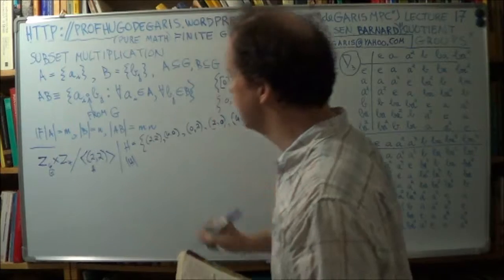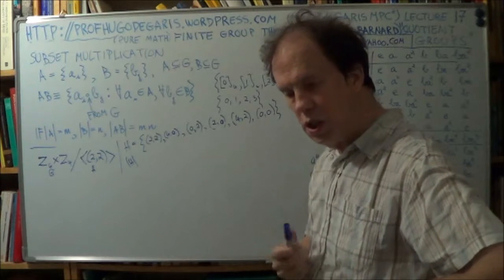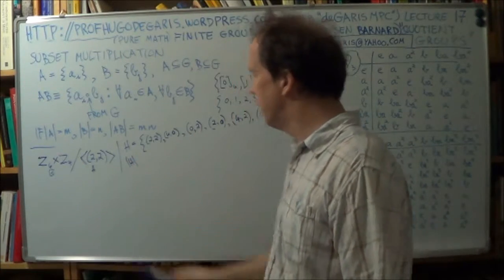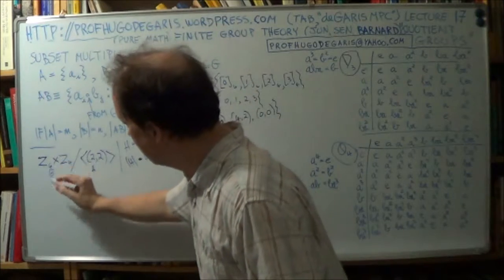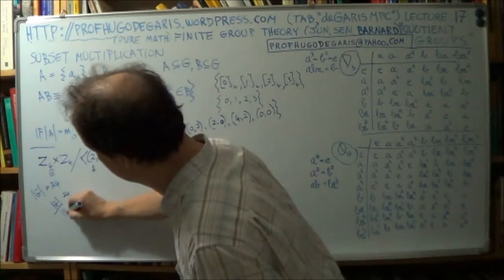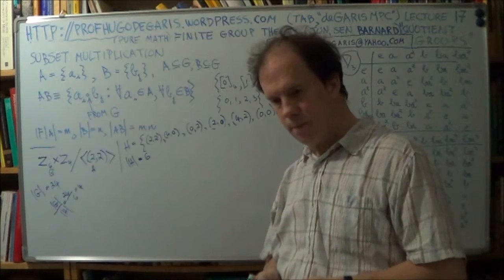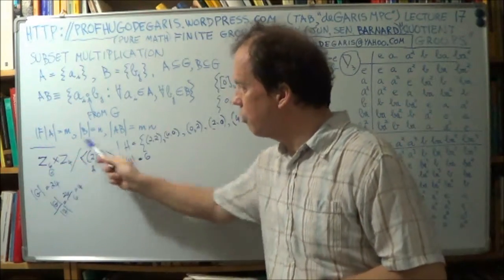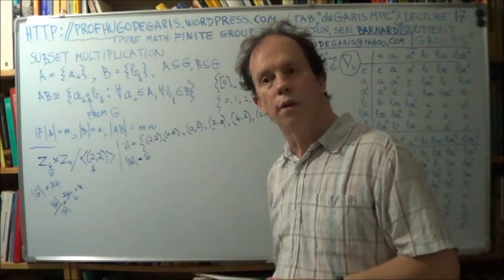deGarisMPC FiniteGrps17f 3of5 Jun,Sen,Barnard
Finite Group Theory (Jun, Sen, Barnard) Lecture 17f ("QuotientGrps"), Part 3 of 5